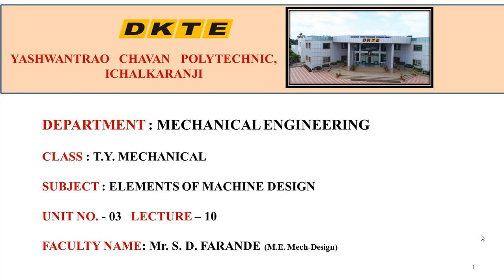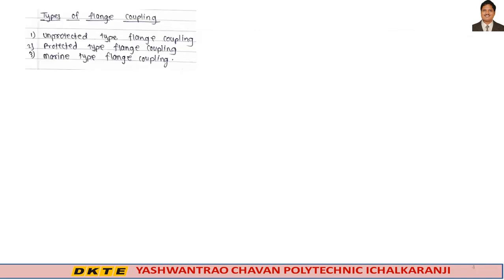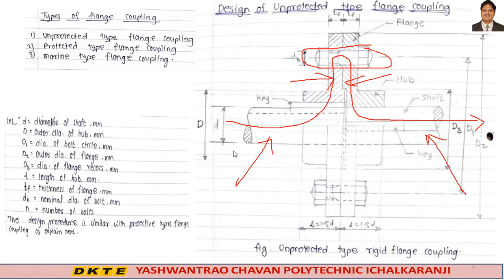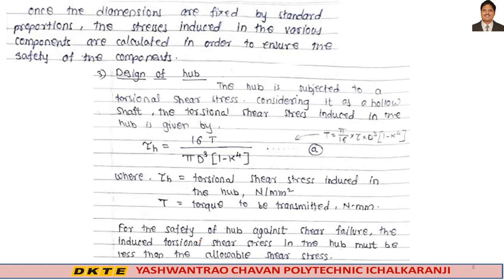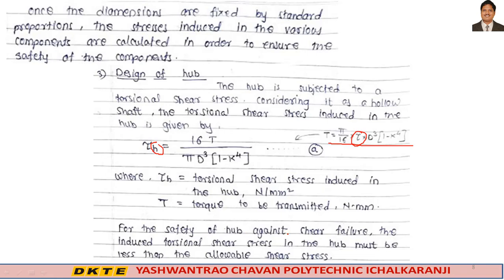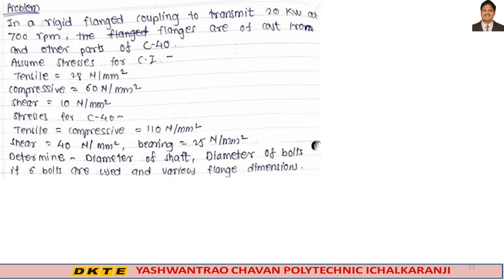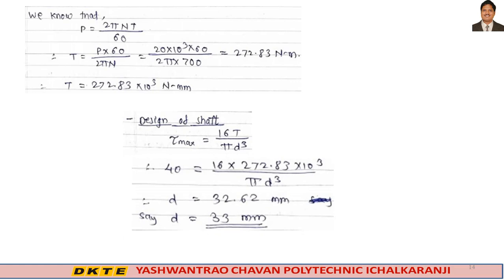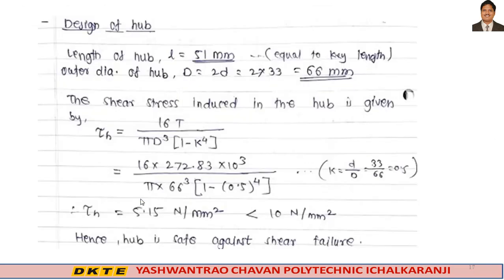EMD Unit 3 Lecture 10 Introduction and Design of Flange Coupling